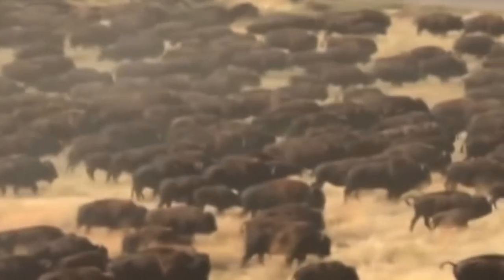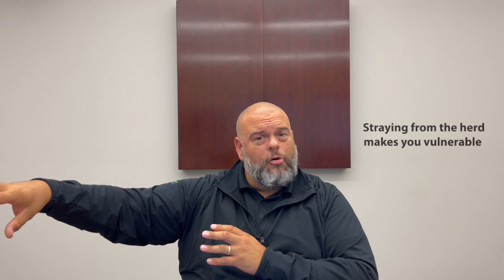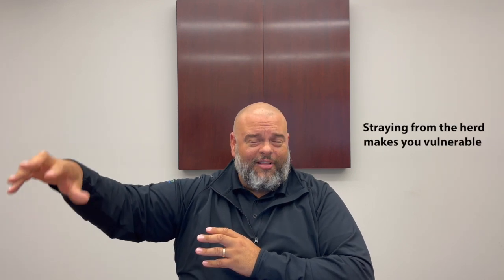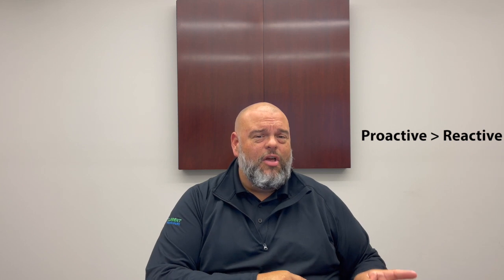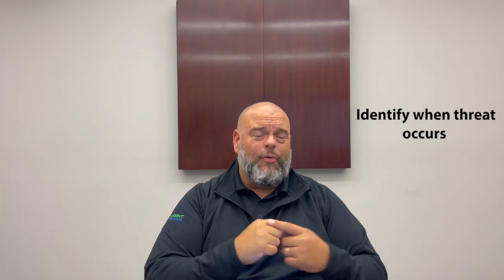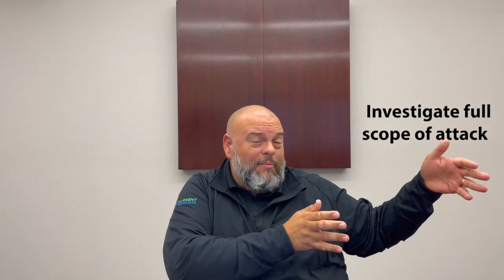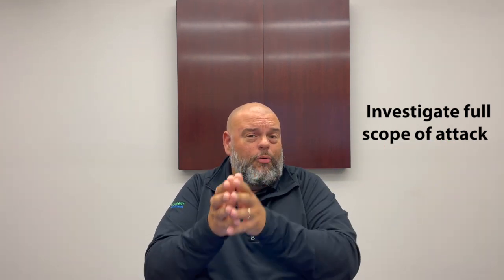Keep the Herd safe!- Cybersecurity for Remote Workers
Keep the herd safe! It is known in the animal kingdom that when a member of the herd strays away from the herd they become more vulnerable to predators.

Today, there are more people working remotely than at any other time in history. This means if your organization has remote employees those devices are away from "the herd" (the office); therefore without properly protecting your devices, they are open to cyber predators.

In part 4 of the 5 part series on cybersecurity awareness month, Ramon Bassett talk about the importance of having endpoint protection and Endpoint Detection & Response (EDR) as a part of your organization's layered security strategy.